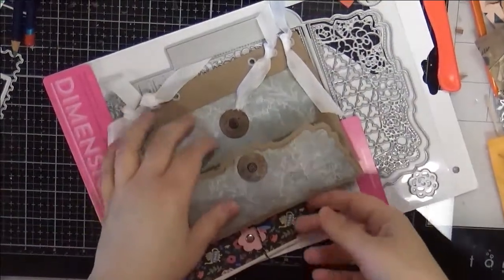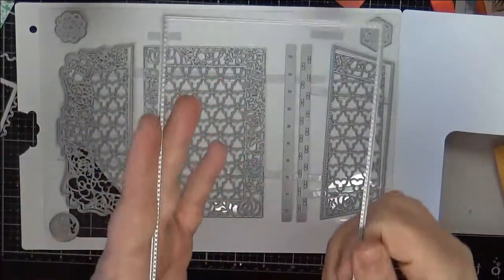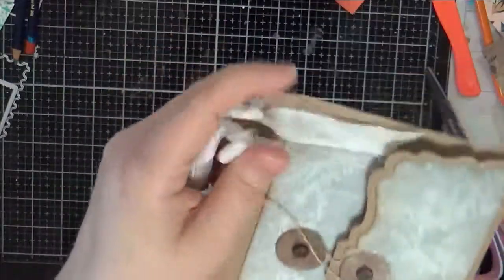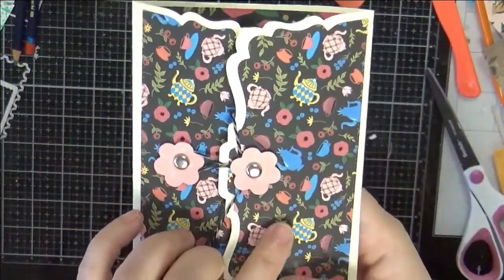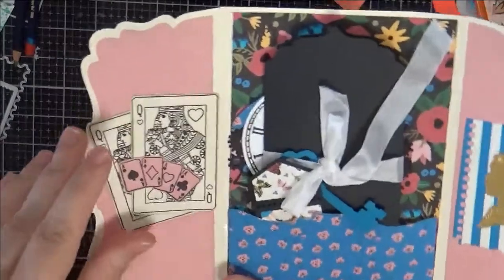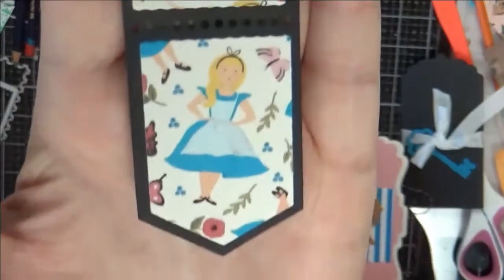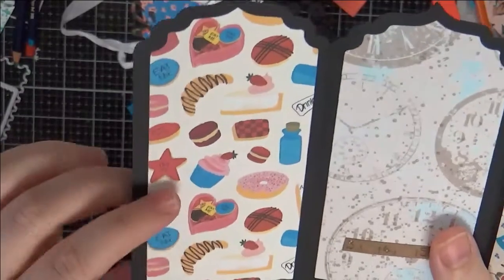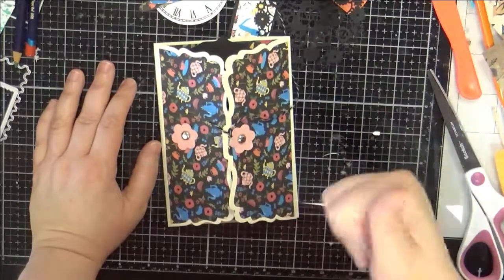Alice in Wonderland Folio using Tonic Studios Exquisite Envelope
Tonic Studios Exquisite Envelope is so versatile. Here I show you a couple of ways it can be used.